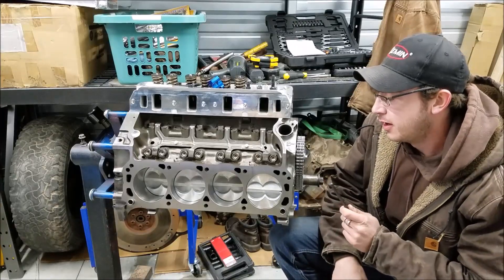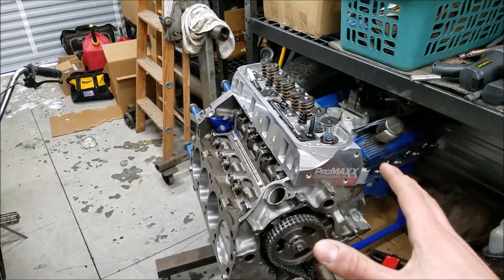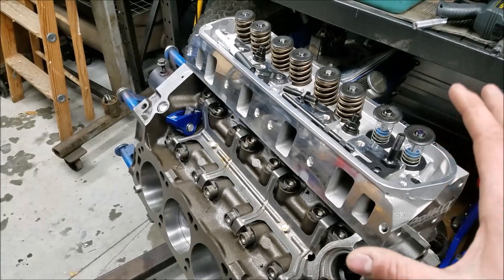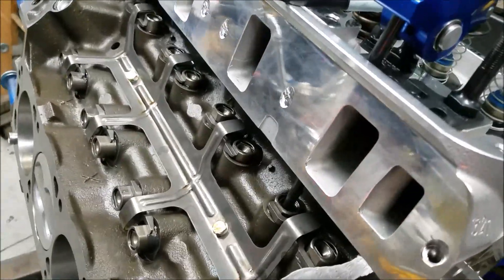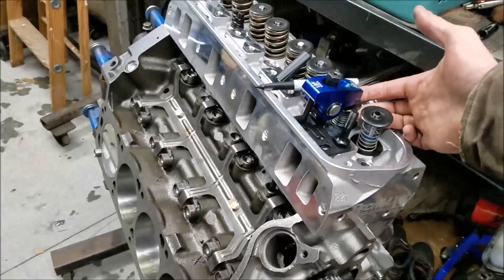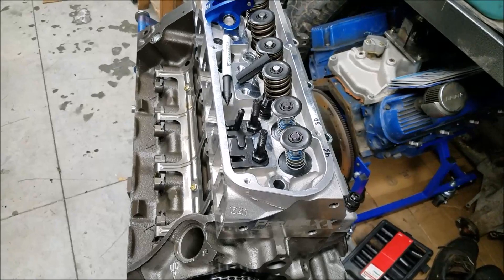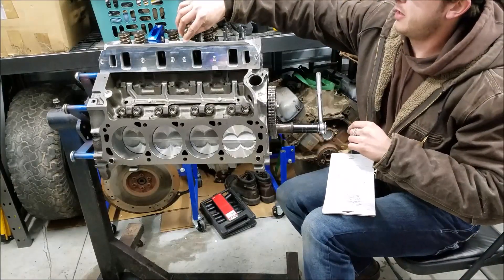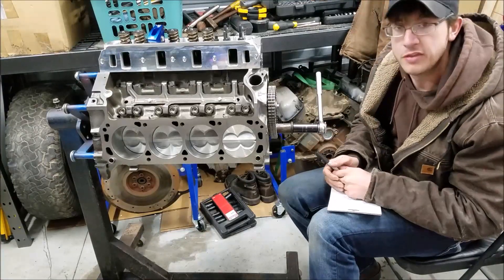Find Proper Pushrod Length/Valvetrain Geometry: Explained & Demonstrated (COMPLETE WALK-THROUGH)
If you have a new cam, you need to check the pushrod length to verify proper valvetrain geometry.
Works for any Pushrod Engine! SBF SBC BBF BBC LS

Parts List:
- Comp Cams 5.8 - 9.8 Inch Adj. Pushrod Tool (Full Set-Best Price)
- Comp Cams 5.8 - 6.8 Inch Adj. Pushrod Tool (Use in Video - SBF)
- Scorpion 7/16 1.6 Ratio Roller Rocker Set w/ Locks(Made in USA)